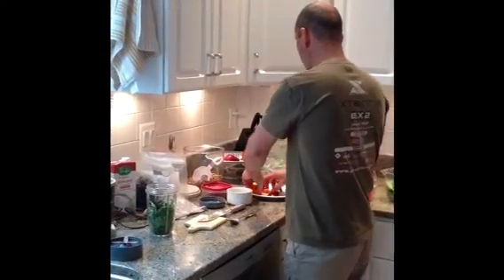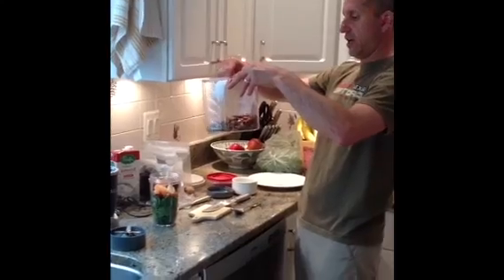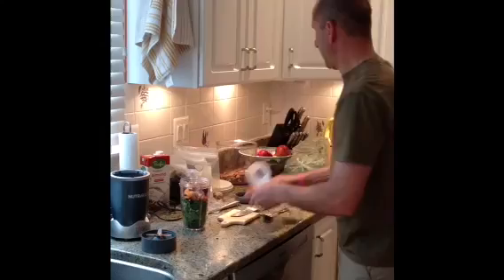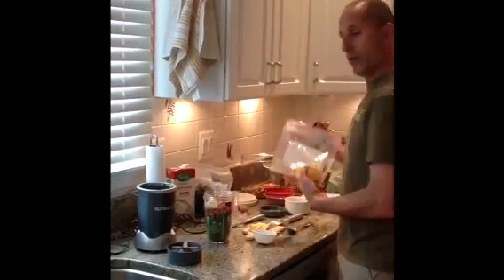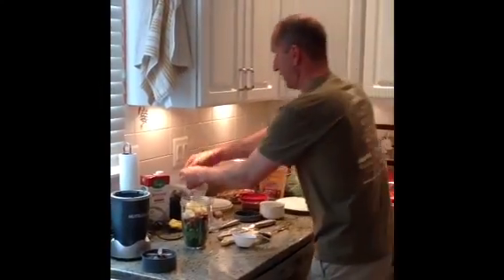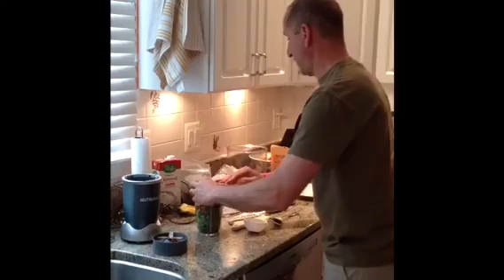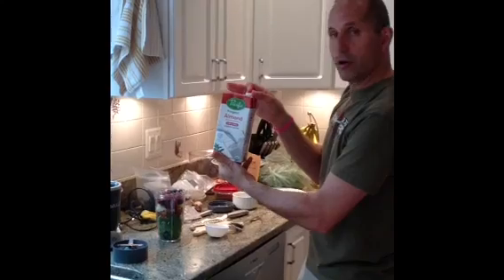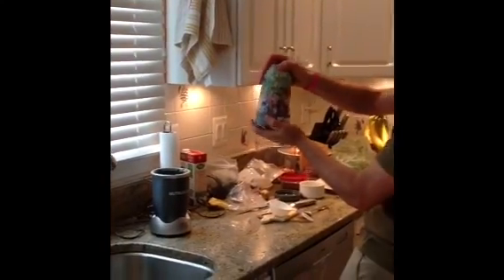The Ultimate Health Shake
Making a Health Shake using a Nutribullet or other blender